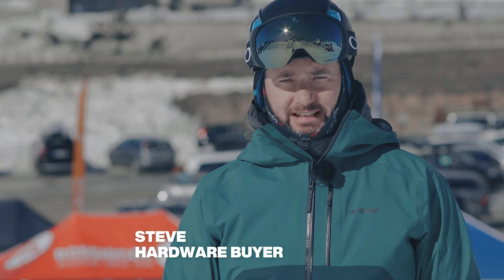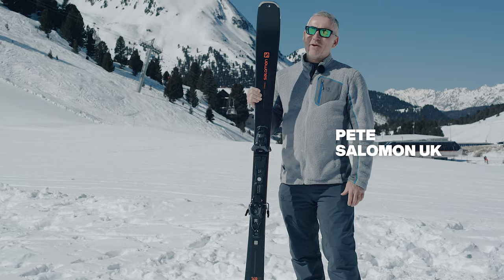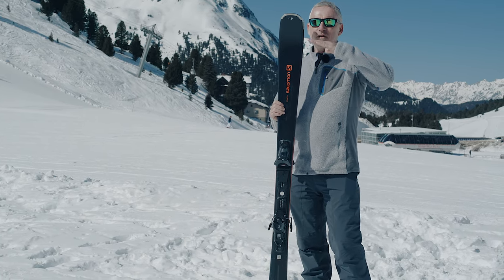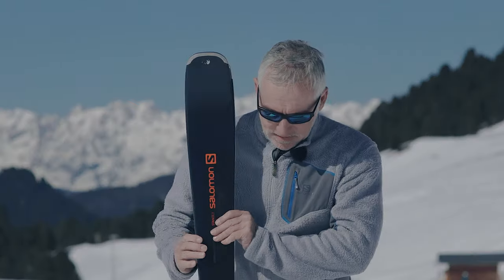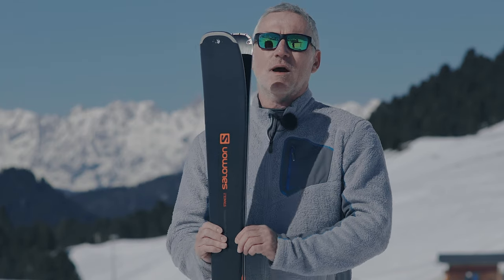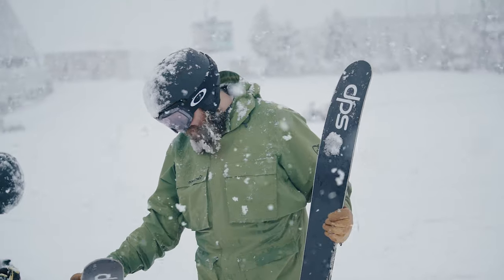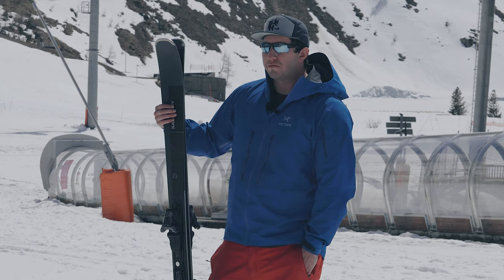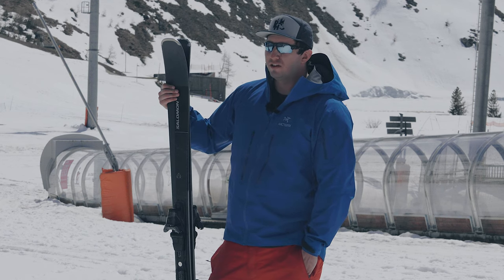Salomon Stance 80 Skis | Ellis Brigham Mountain Sports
Salomon's Stance 80 is for intermediates who want to ski equally well whatever condition the piste is in. The shape and width combine with the woodcore and Titanal laminate to create a superbly stable ride, no matter the snow. The long nose and tail ensure no grabby turns and the waist provides a balanced platform. Clean carves in the morning on the fresh groomed slopes through to smooth, effortless turns in the afternoon when it all cuts up and many piste models start to struggle. It'll even take you on your first adventures away from the marked trails.